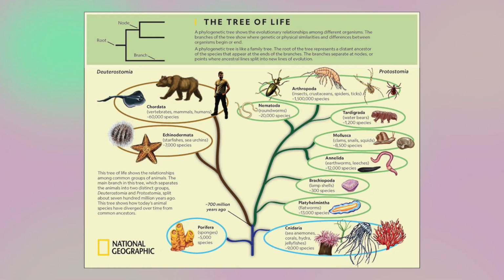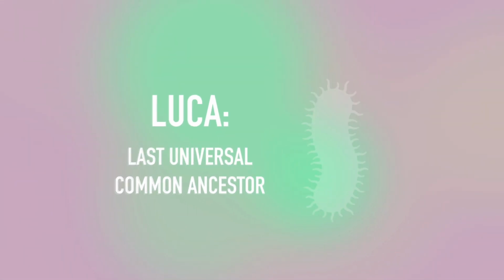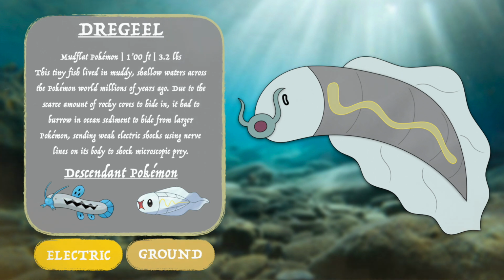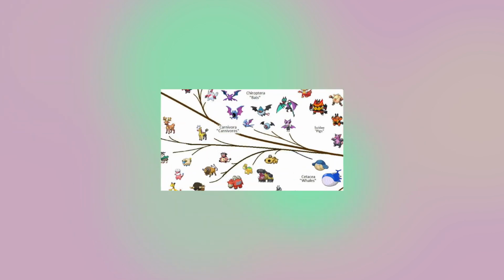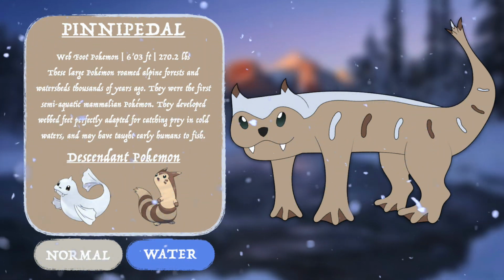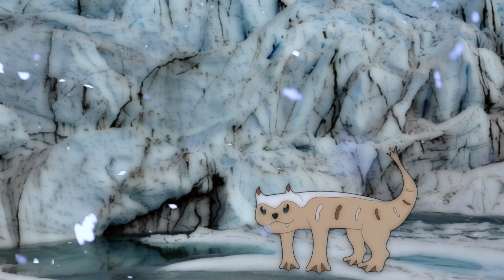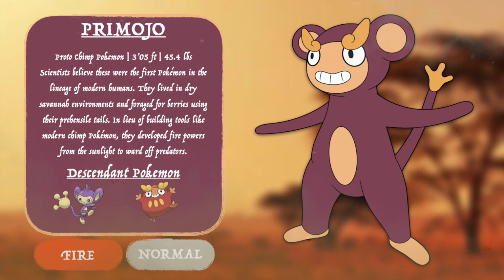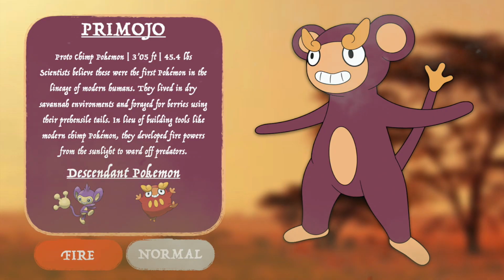What Did Common Ancestor Pokémon Look Like?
Today, I design some brand new Pokémon based on the idea of common ancestors, where I take two modern Pokémon and imagine what common ancestor they might have shared in the distant past.

0:00 What is a common ancestor?
1:28 Barboach + Tynamo ancestor
4:04 Dewgong + Furret ancestor
6:52 Aipom + Darumaka ancestor